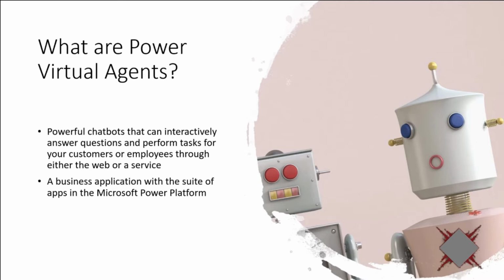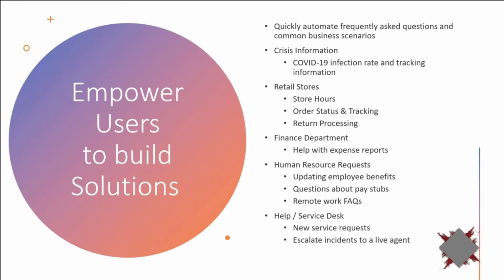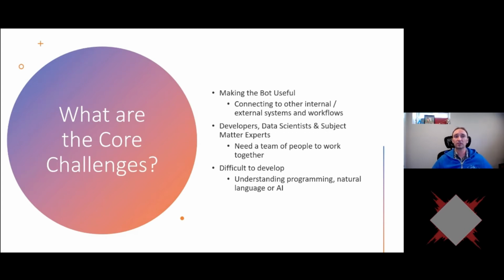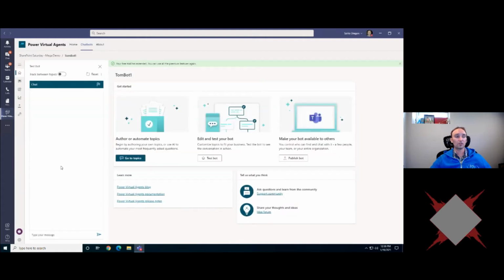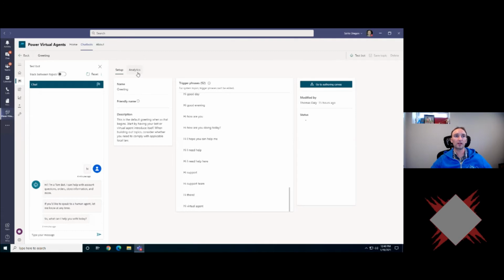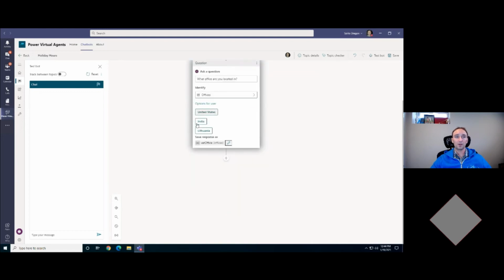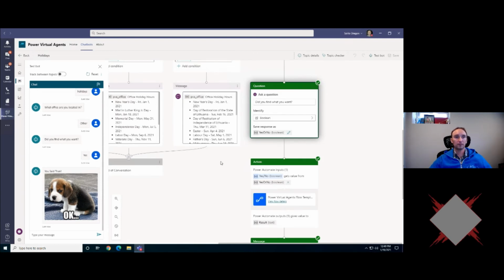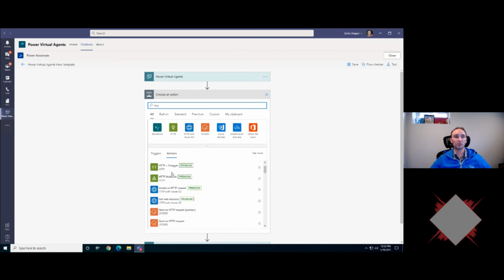Create a chatbot in Microsoft Teams with Power Virtual Agents | Tips & Tricks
What to automate some customer/business engagement processes? Power Virtual Agents might be just for you. Watch how easy it is to get started, building a bot with no code. Anyone can do it. In this session you'll learn three key pieces of information on how to:

1. Creating a Virtual Agent
2. Publish in Teams
3. Monitor Performance